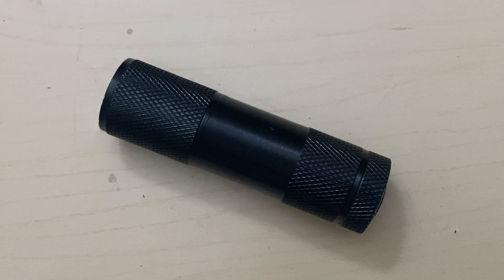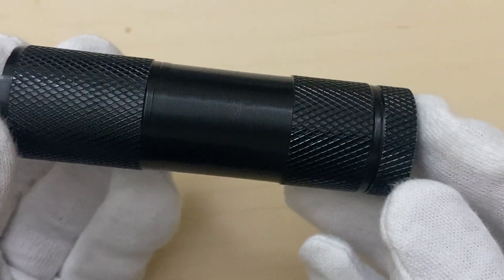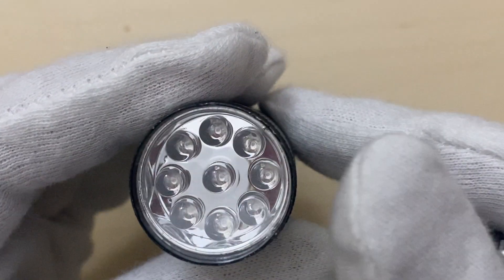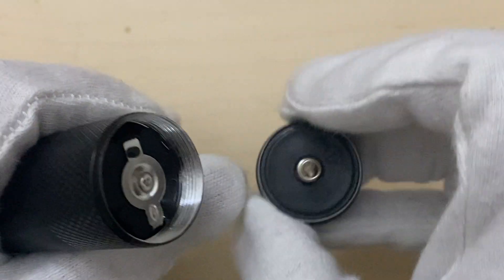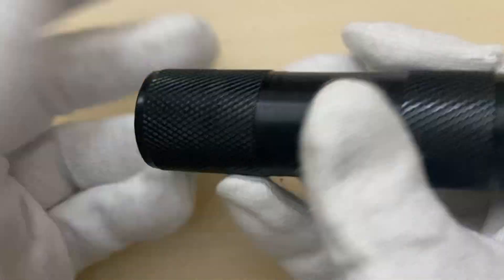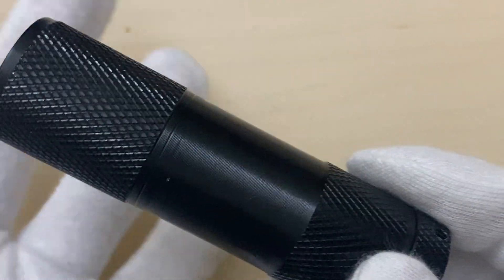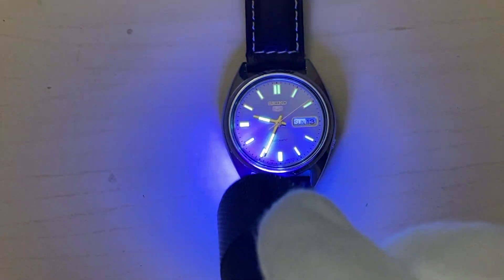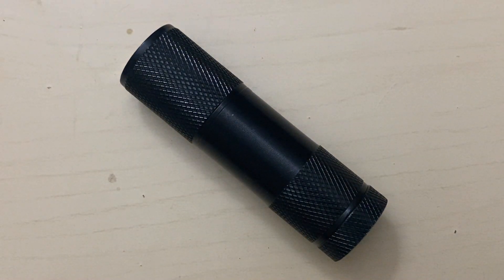Ultraviolet LED torch for testing Watch lume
Link to buy

In this video, we will discuss the ultraviolet torch's specifications and uses.